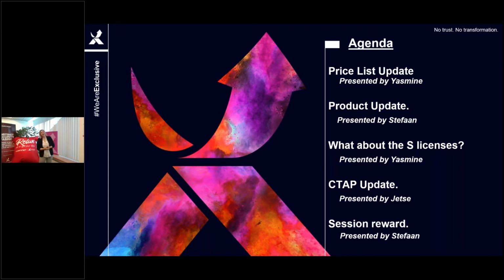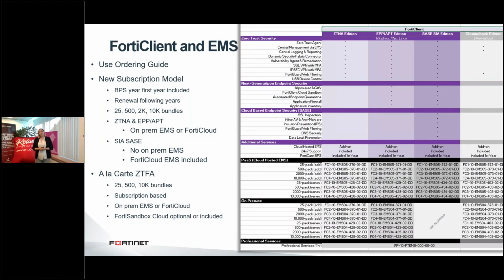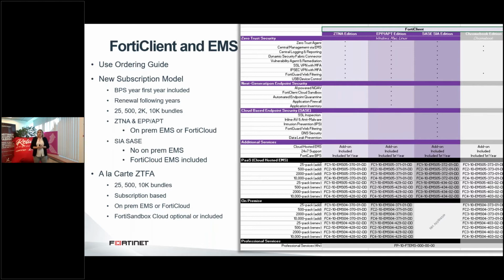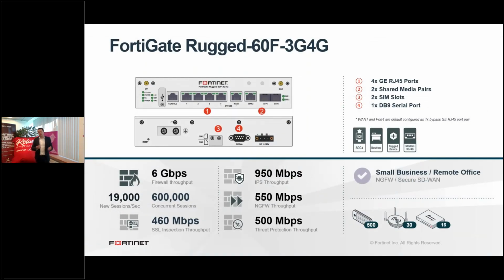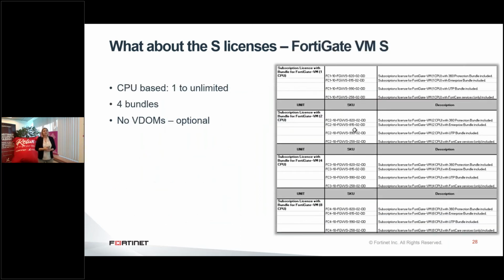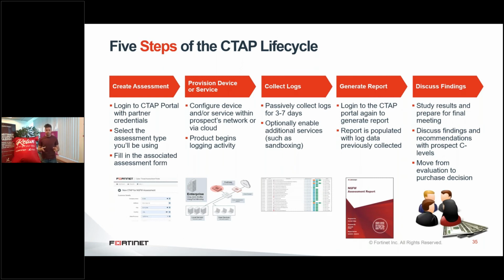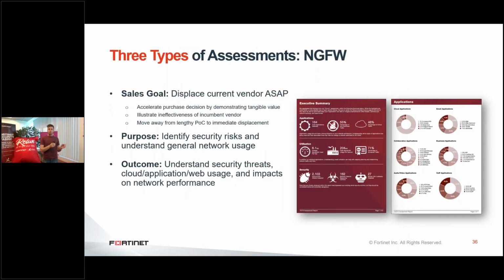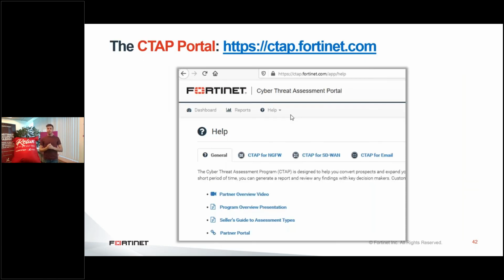Fortinet Sales Update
During the sales update session, the following topics will be covered:

New Q1 Product highlights & evolutions
Price list modifications
CTAP – A Fortinet Cyber Threat Assessment can help you better understand security risk, productivity, utilization & performance.  We’ll introduce you to the sales ins and outs of CTAP, its advantage and a short demo to see it in action.